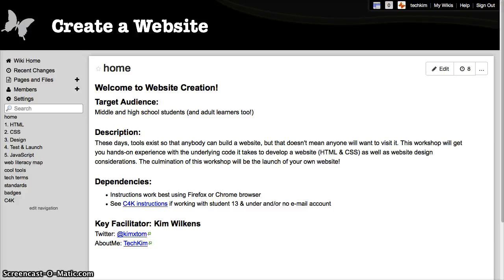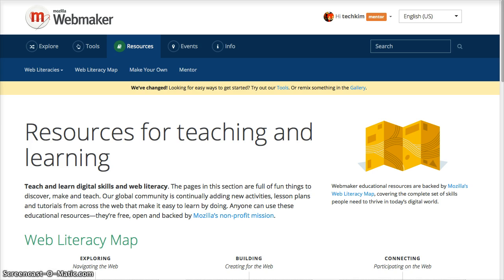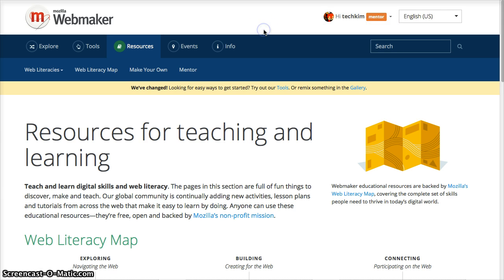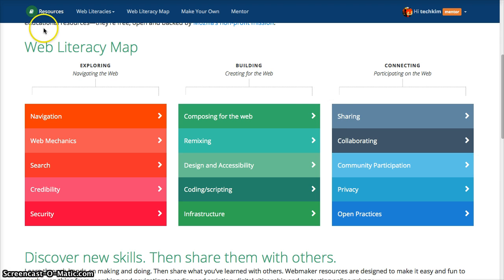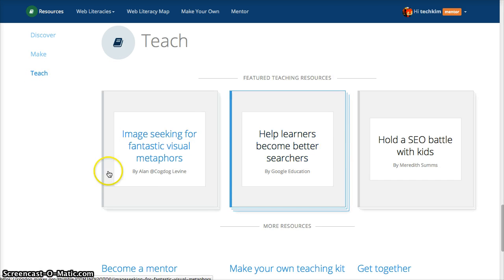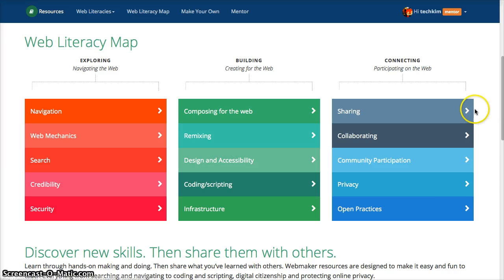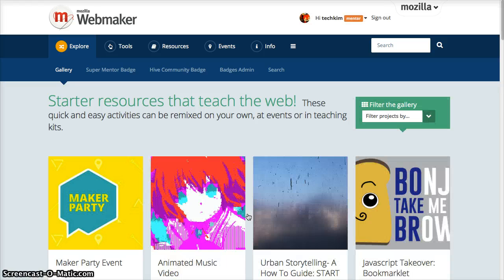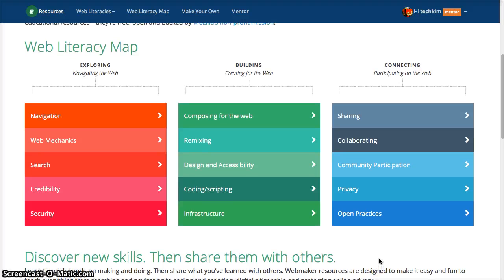Intro to Mozilla's Web Literacy Map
Take a quick tour of Mozilla's Web Literacy Map. Learn what it is and why you should care.